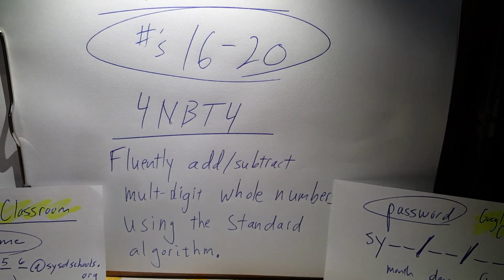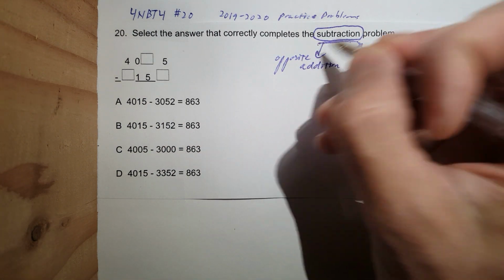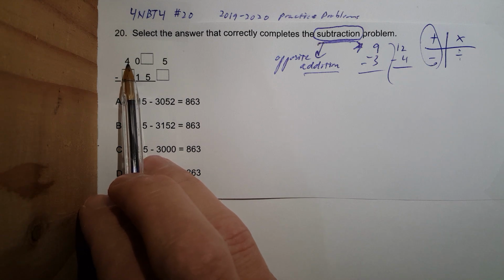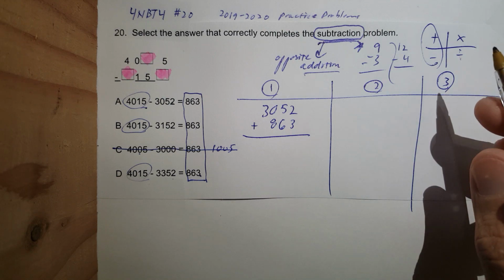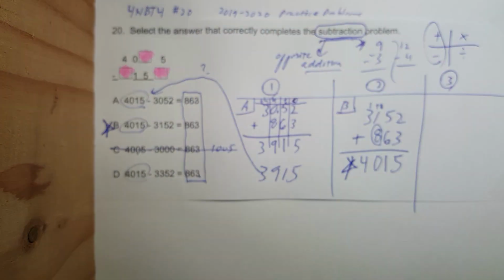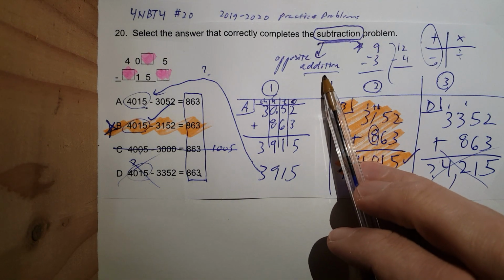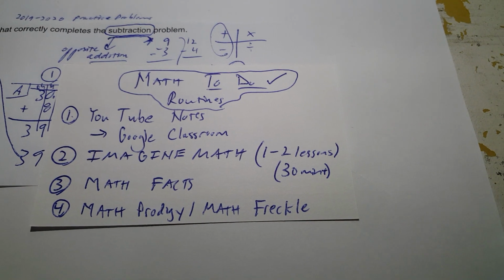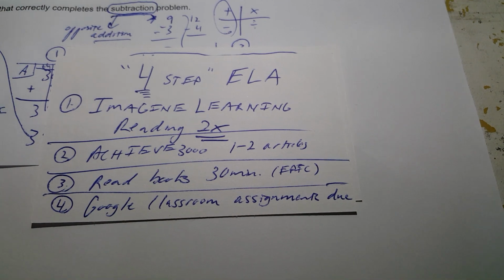4NBT4 #20 (add or subtract multi-digit numbers)